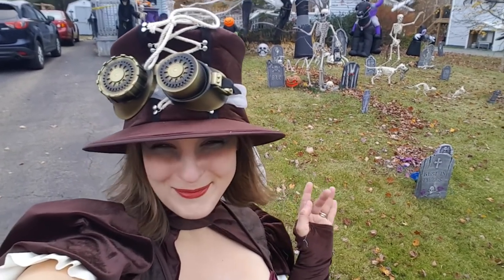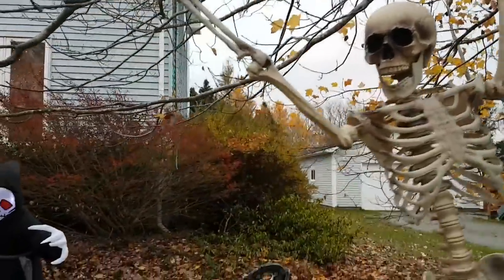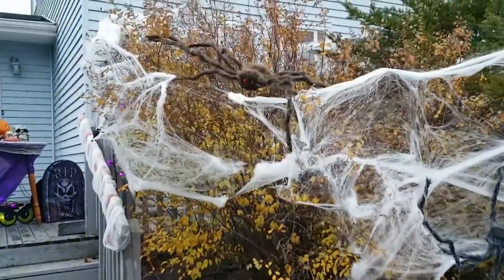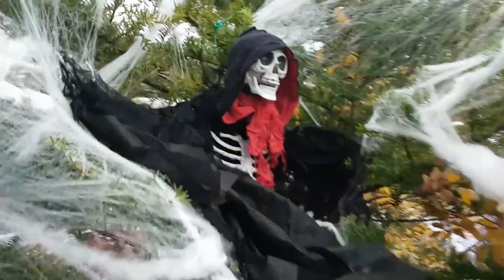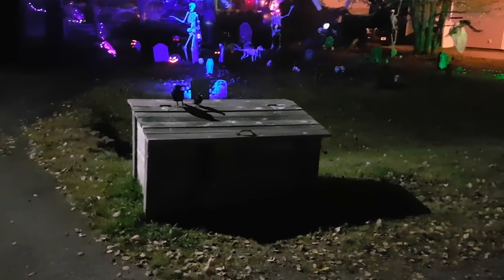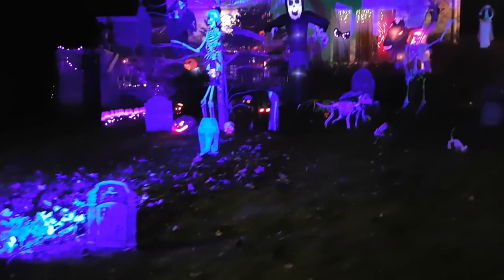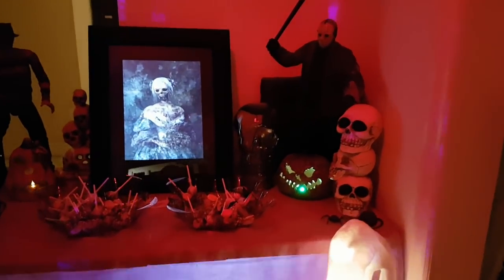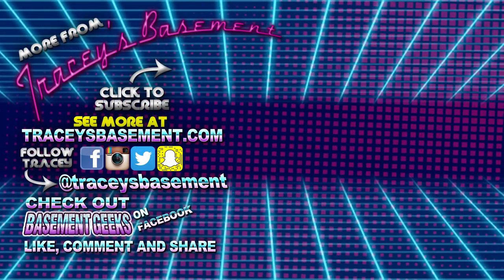Halloween Yard Haunt (2018)! - Happy Halloween! - Halloween Decorations Display VLOG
Happy Halloween everyone! Once again we're sharing a little tour of our Halloween Yard Haunt. For our 2018 Halloween yard haunt we added quite a few new additions.

We'll go through a day time walk through so you can see everything clearly and then a quick night time walkthrough with everything all lit up and the spooky cool blue and green lights shining on all the skeletons and ghosts. Just to give you a quick peek at what it's like to trick or treat at our house.

We absolutely love Halloween and we hope this makes you feel like you were trick or treating at our house yourself and were able to join in the Halloween fun with us. Have a safe and happy Halloween filled with frights and LOTS of candy everyone!

Keep it spooky Basement Geeks from your friends at Tracey's Basement!

Check out these links below and help us keep bringing you new content and awesome collectibles.

Buy Funko Pops, NECA, Statues, Action Figures, Collectibles, Sub Boxes, and Other Awesome Stuff with these links and help us keep bringing you content:

Tracey Tobin
B9A 2W2